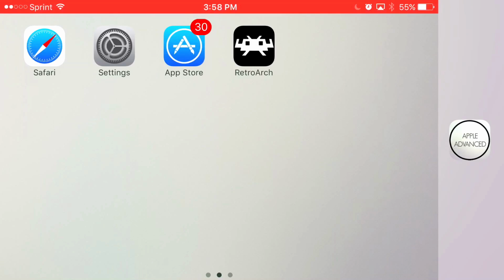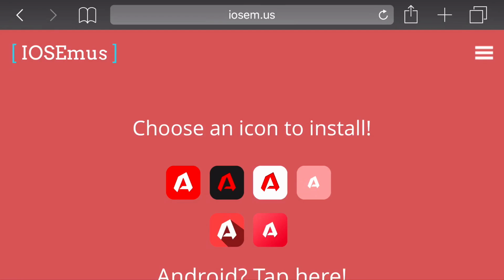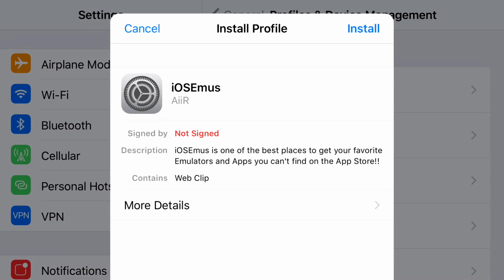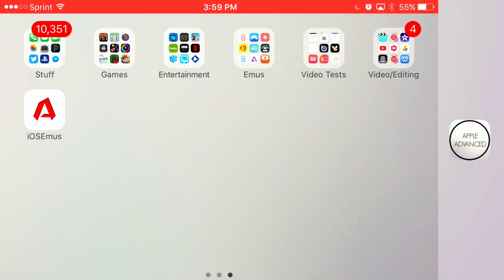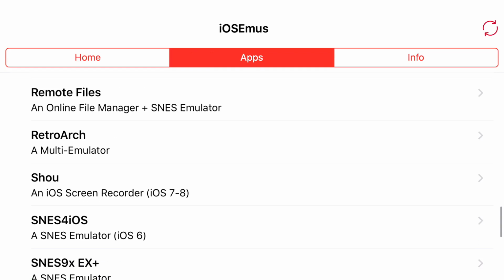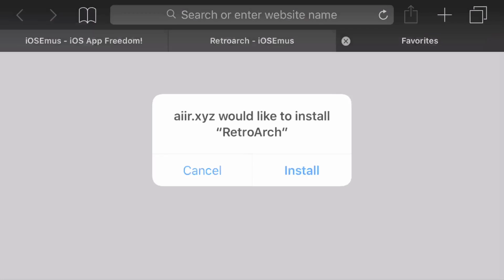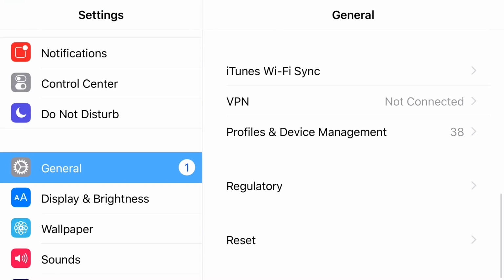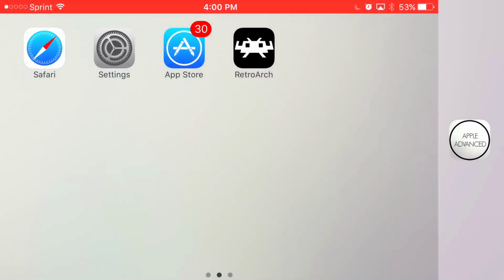RETRO-ARCH BACK ON IOS 9 AND 10! NO JAILBREAK/NO PC (GBA,SEGA,SNES,PS1)